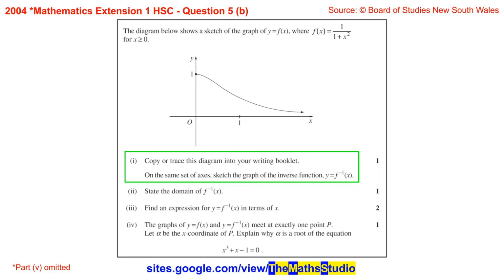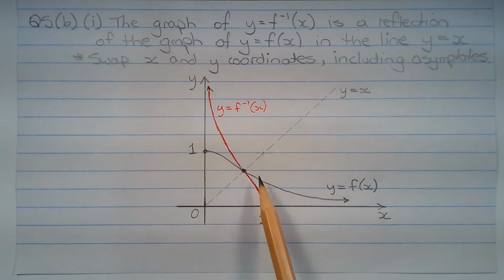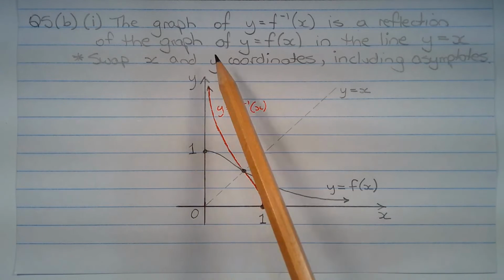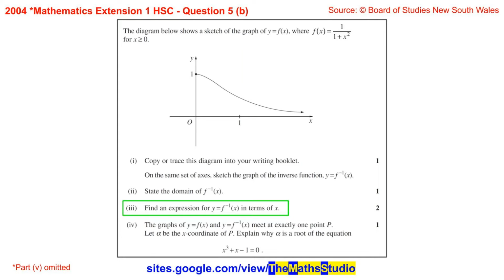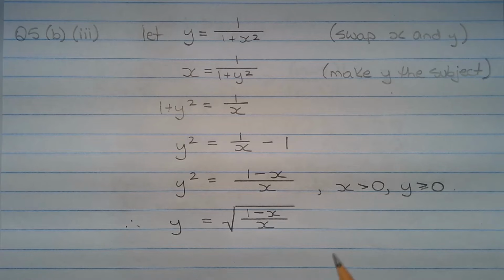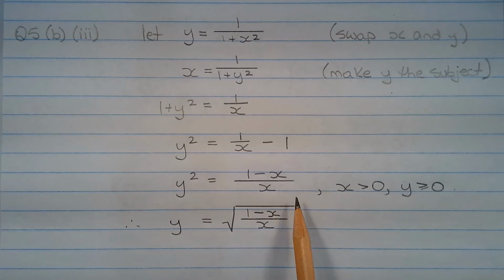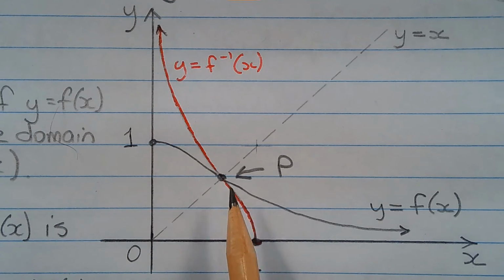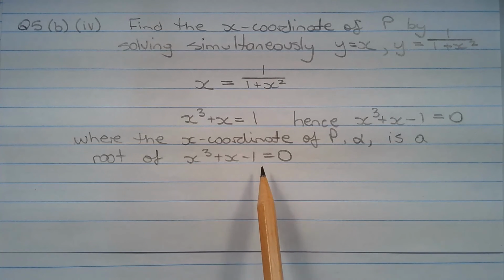2004 Maths Extension 1 HSC Q5b Find & sketch graph of inverse function given y=1/(1+x^2)